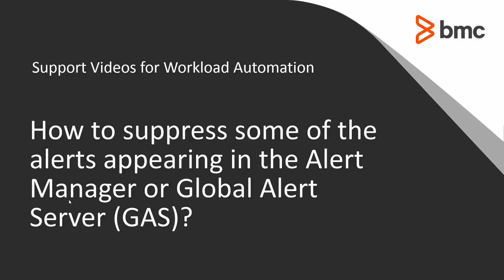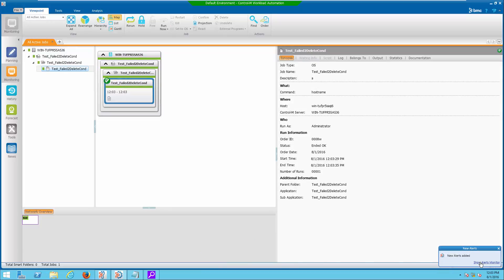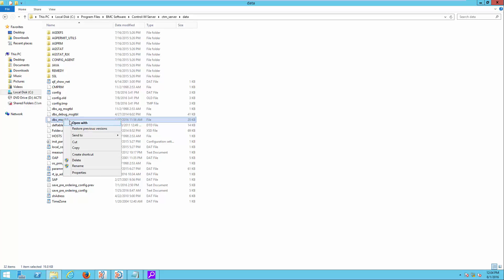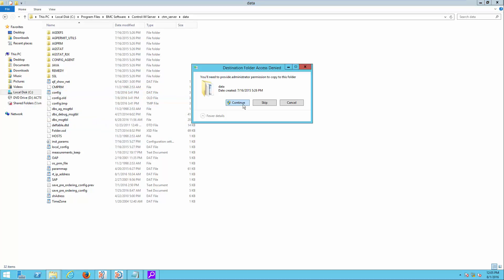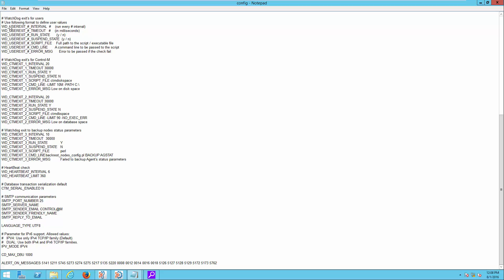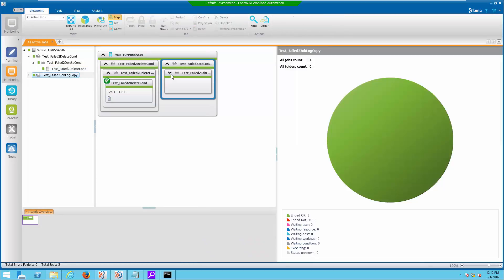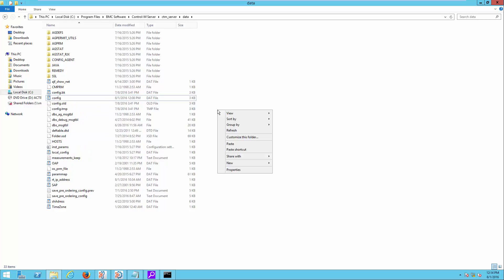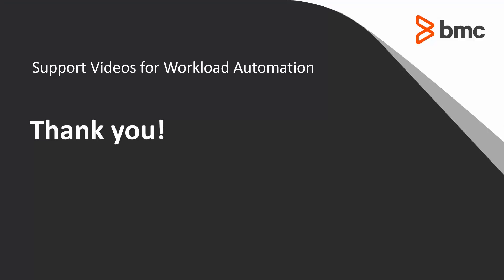How to suppress some of the alerts appearing in the Alert Manager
How to suppress some of the alerts appearing in the Control-M Alert Manager